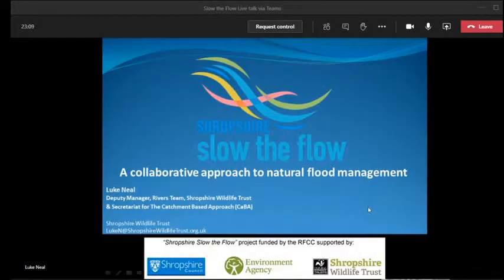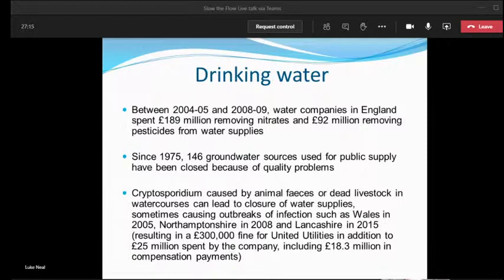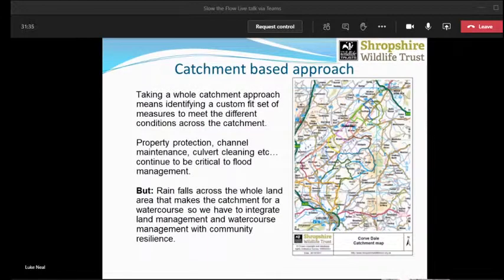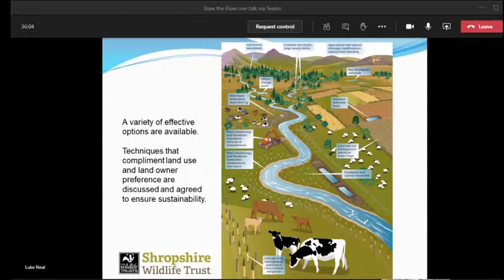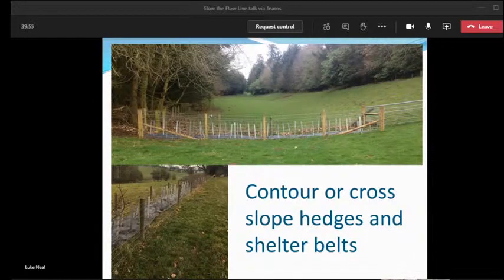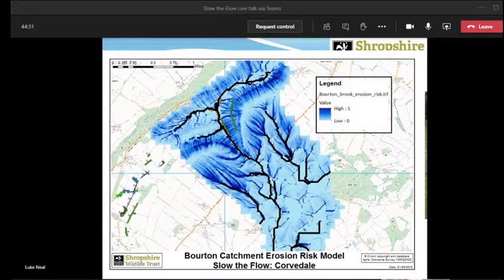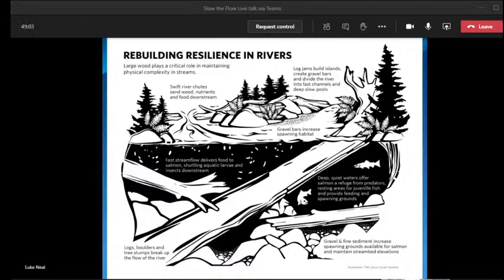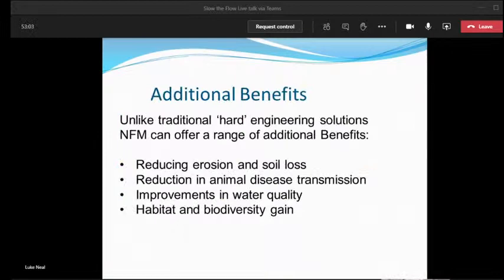Slow the flow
Luke Neal presents a talk on our work to help reduce flooding through natural measures and systems.